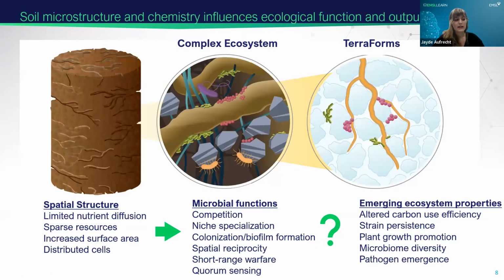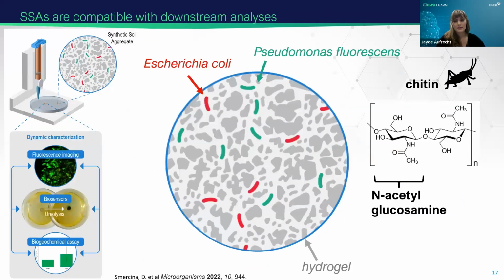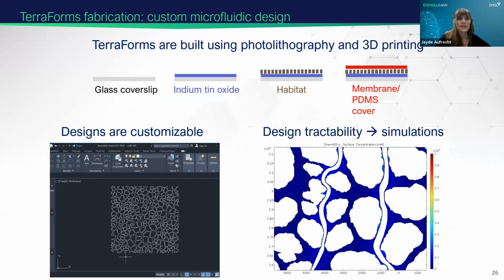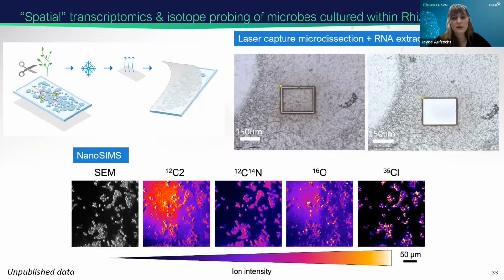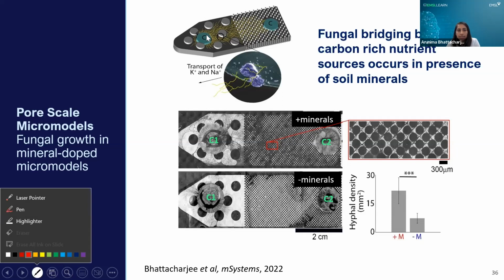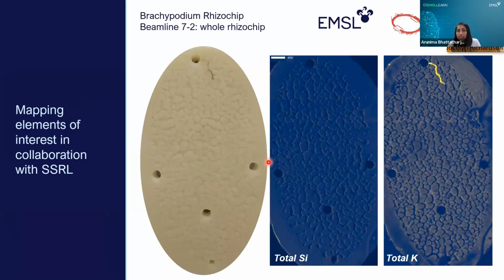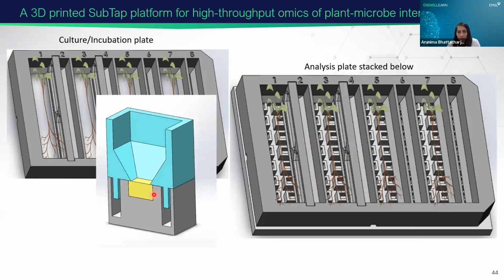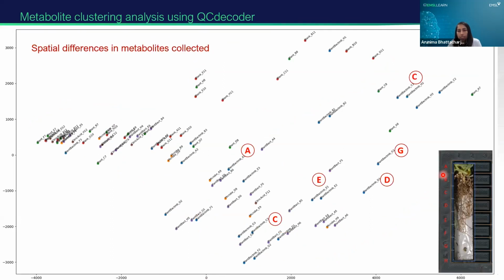TerraForms: Tunable Environments for Exploring Soil Processes | 2023 EMSL LEARN Webinar Series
The Environmental Molecular Sciences Laboratory presents a webinar on the TerraForms platforms, which are designed to help scientists investigate soil processes.

In this webinar:
Arunima Bhattacharjee discusses how researchers can use pore-scale micromodels, minerals, RhizoChips, and SubTap microbial and rhizosphere platforms to look at the influence of carbon distribution on microbe and plant development.
Jayde Aufrecht presents two technologies for zooming into carbon cycling hotspots underground: Synthetic Soil Aggregates and RhizoChips.